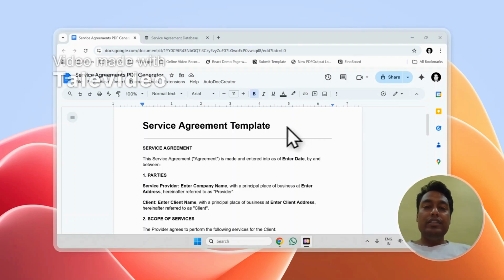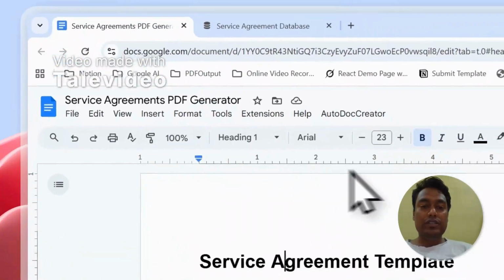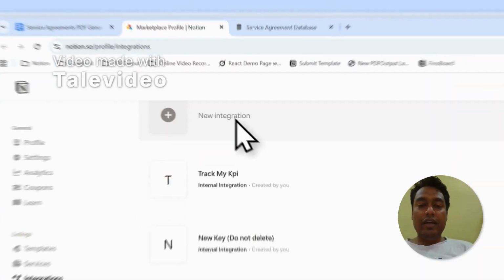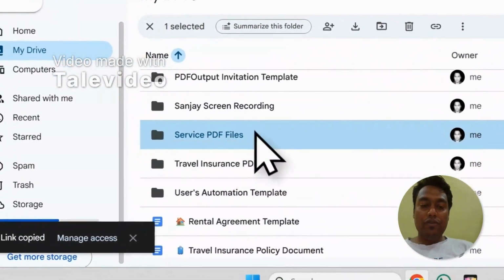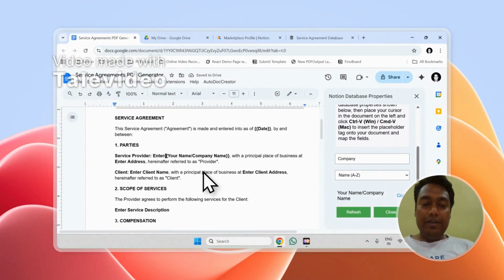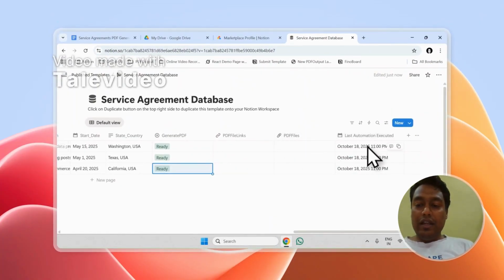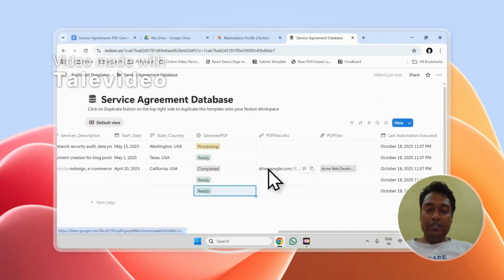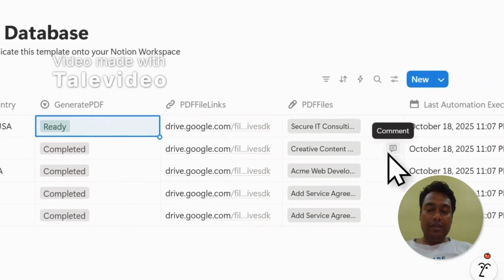How to create PDFs on automation using Notion Database and Google Document (AutoDocCreator Guide)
This is a complete walkthrough video showing how to automate documents using AutoDocCreator extension for Google Documents.

1️⃣ Connects to your Notion database and pulls fields like ClientName, InvoiceNumber, and any custom data.

2️⃣ Finds placeholders ({{ClientName}}, {{InvoiceNumber}}, etc.) in your Google Doc template and replaces them with real data.

3️⃣ Generates a PDF, saves it back to Notion Database, and updates your Notion database.

👋 ABOUT AutoDocCreator

AutoDocCreator is an add-on that seamlessly creates documents (PDFs) directly from your Notion Database using Google Docs. All generated PDFs are automatically stored back in your Notion database—no extra steps required.